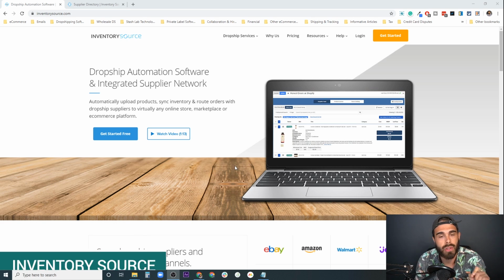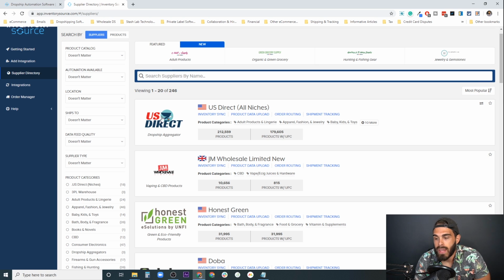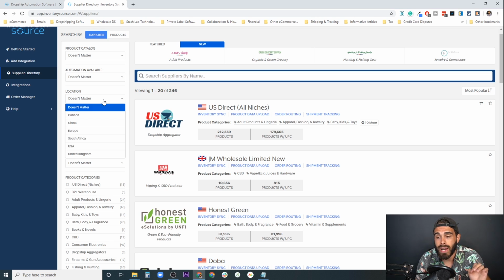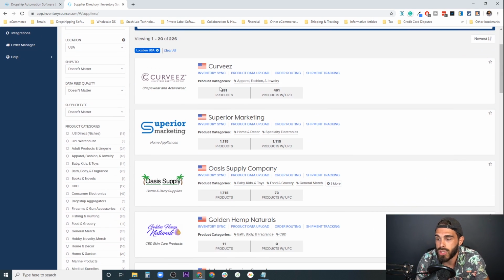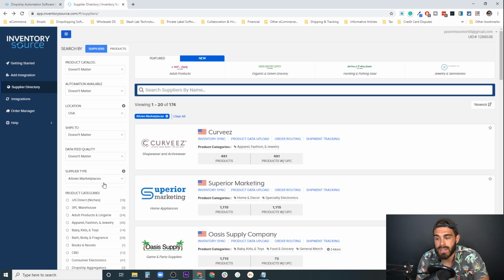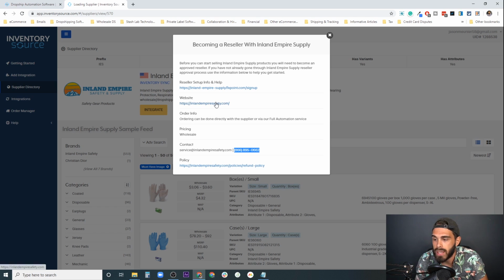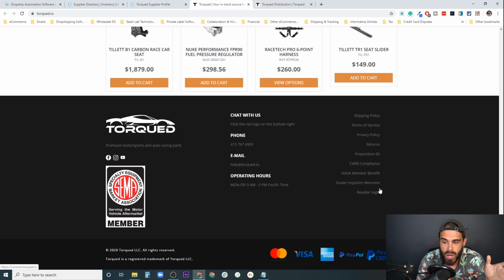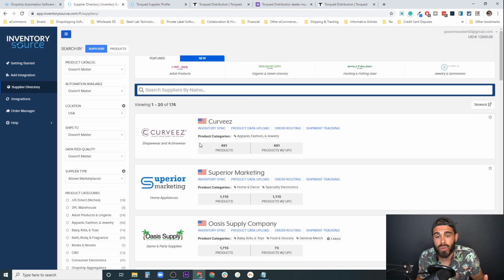[250+ Wholesale Suppliers List] - Easily Find eBay Dropshipping Suppliers 2021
A lot of eBay Dropshippers struggle with finding real Wholesale Dropshipping Suppliers, even in 2021. If you've been looking for ways to easily find eBay Dropshipping Suppliers as you start your dropshipping store, then this video is for you! This is a powerful tool that will be a staple tool for Wholesale Dropshippers when searching for potentially viable suppliers!

In this video, I'm going to share with you how I was able to find 250+ Wholesale Dropshipping Suppliers 100% for FREE! Many of these suppliers have personally worked with me and my dropshipping stores on eBay! Make sure to WATCH this video so you'll be able to know the best wholesale dropshipping suppliers as well as my reviews and guidelines in sourcing out the best ones within this tool! This will seriously boost your eBay Dropshipping Business in 2021!

Checkout some goodies below! 👇🏻